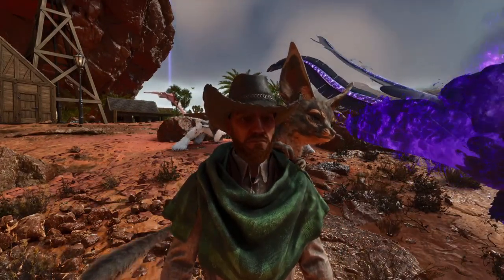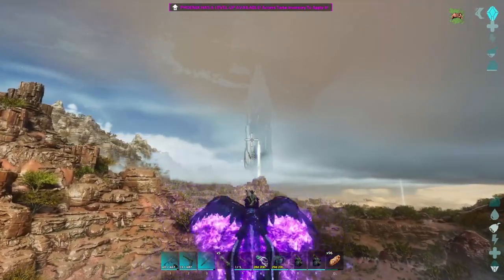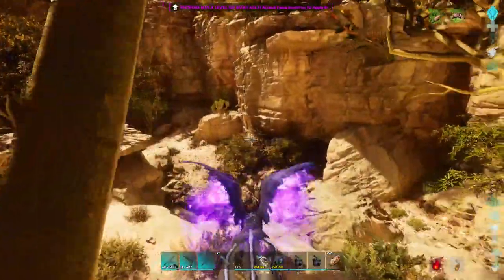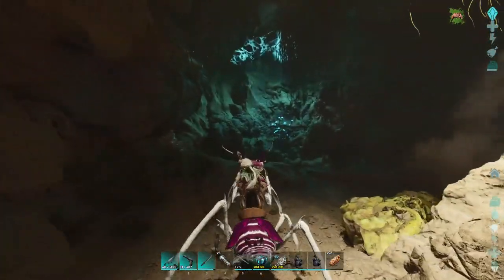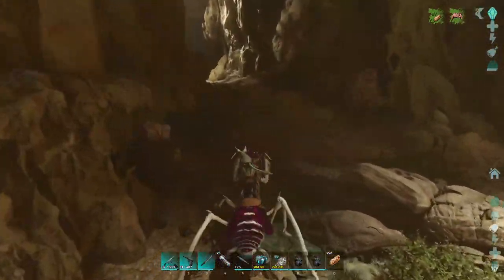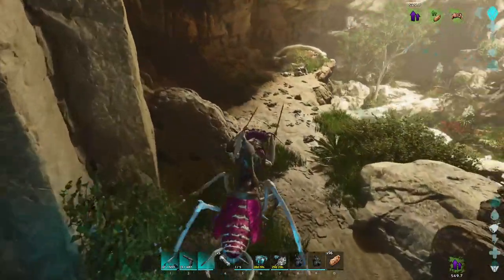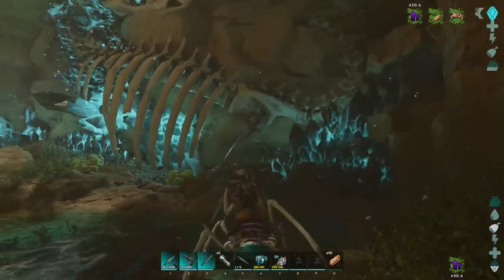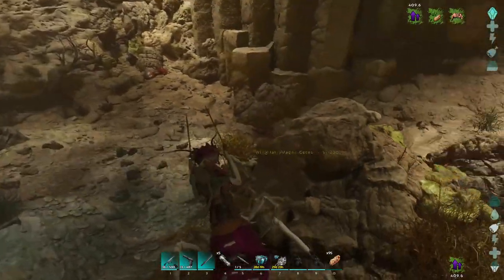My Last Cave On Scorched!!! | ARK Survival Ascended - Ep.65